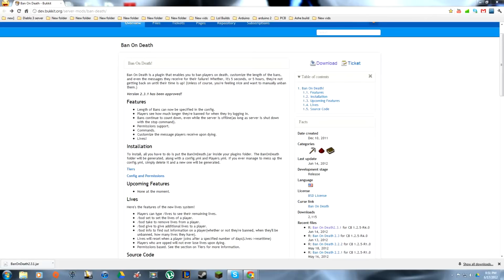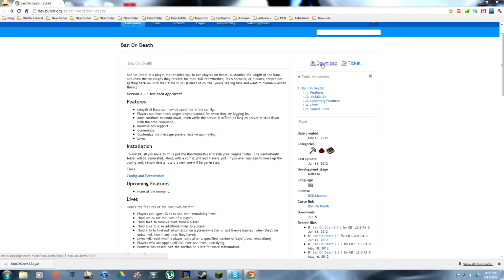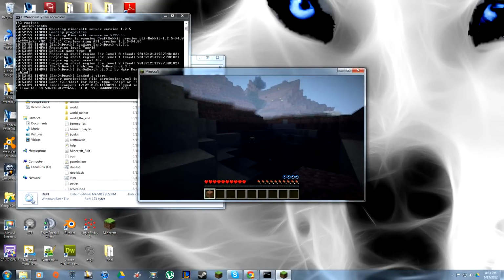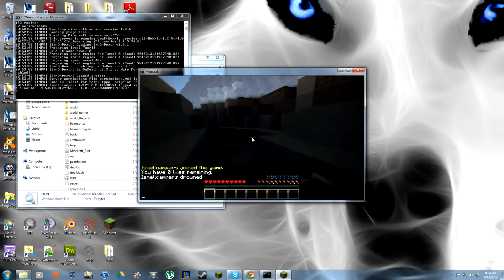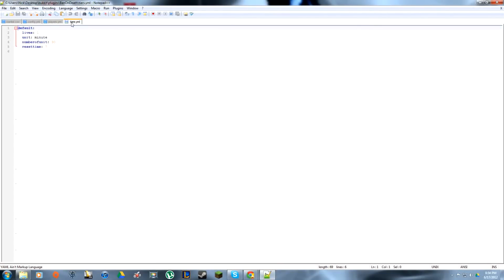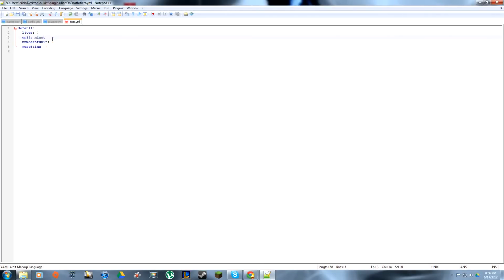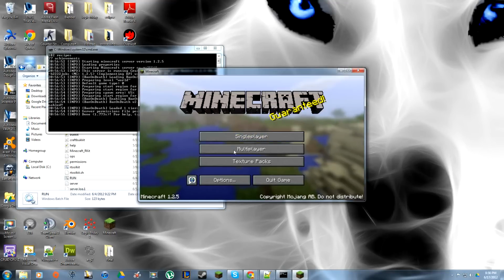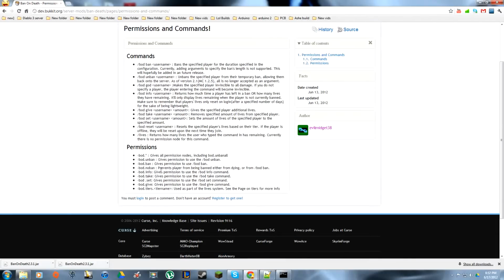Minecraft Bukkit BanOnDeath Plugin 1.2.5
In this video we go over the ban on death plugin. this plugin allows you to ban players forever or for a predefined amount of time once they die. You can also set the number of lives that each player has